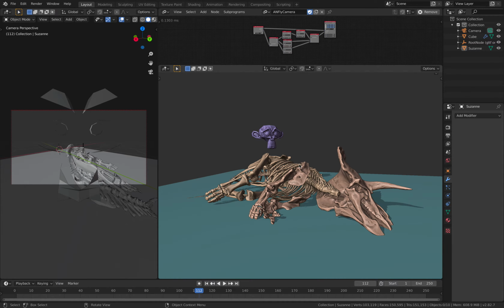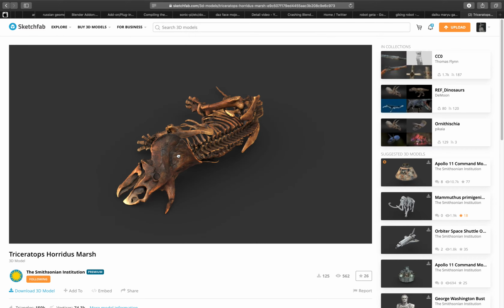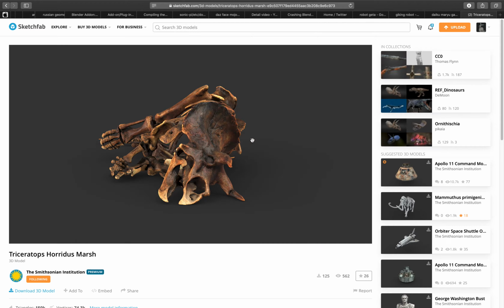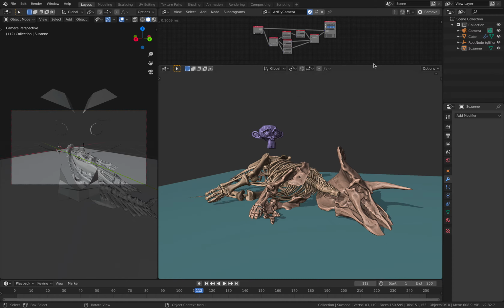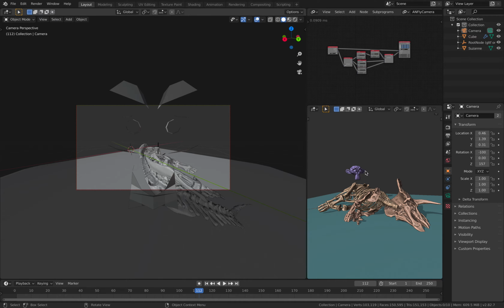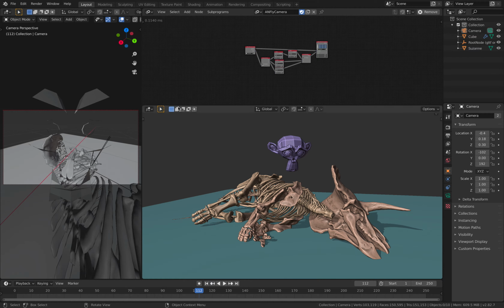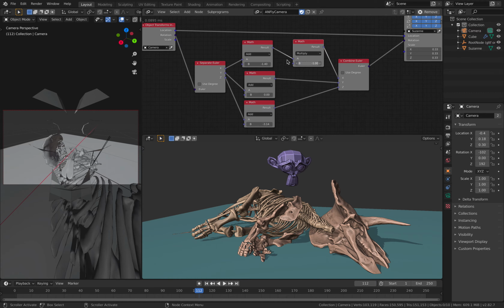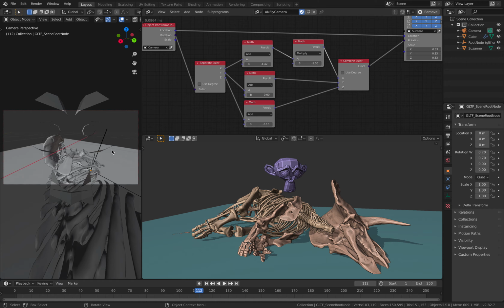LIVENODING AN Fly-Walk Camera for Object Remote Control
In this episode, I am sharing a little setup that allows you control an object in a way that is like controlling a first person game.

PS: By the way, did you know you can also tap G, and use Arrows to move and nudge a pixel?